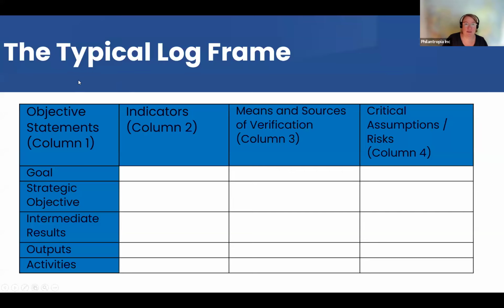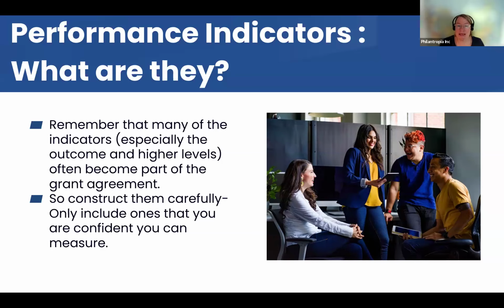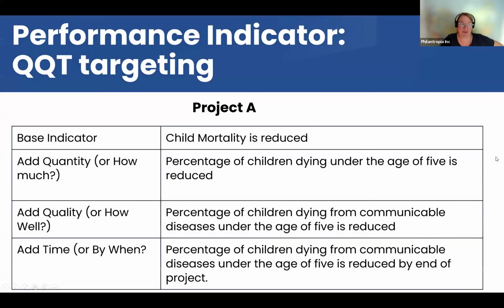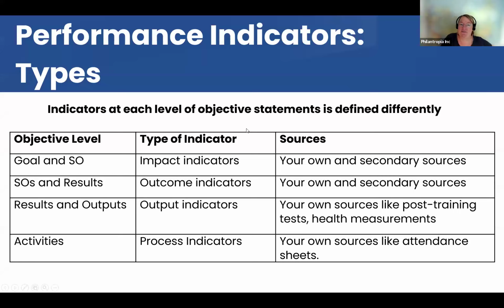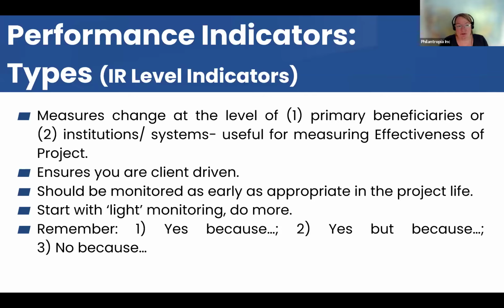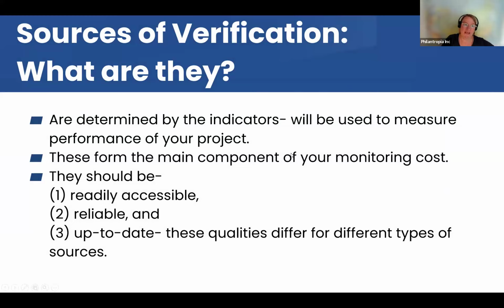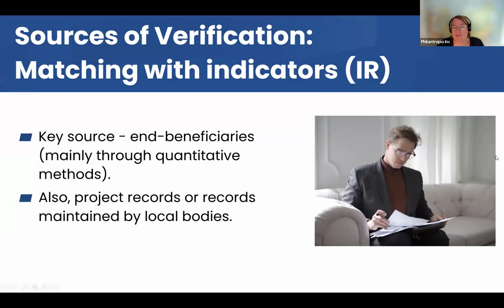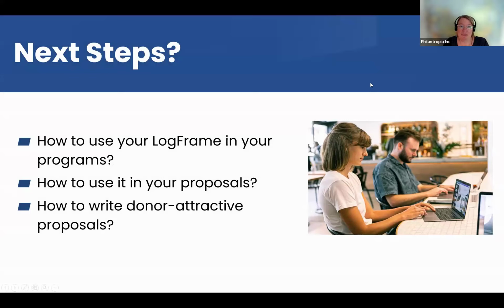Developing SMART Indicators for Your Logframes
Creating SMART (Specific, Measurable, Achievable, Relevant, Time-bound) indicators is crucial for crafting effective Logframes. SMART indicators help ensure that your project goals are clear, measurable, and aligned with donor expectations. In this webinar, you'll learn how to develop these indicators to enhance your project’s logical framework, making it more appealing to donors.

Join to learn how to translate your project goals into SMART indicators that clearly demonstrate your project's impact and potential.
Creating Donor Attractive Logical Frameworks